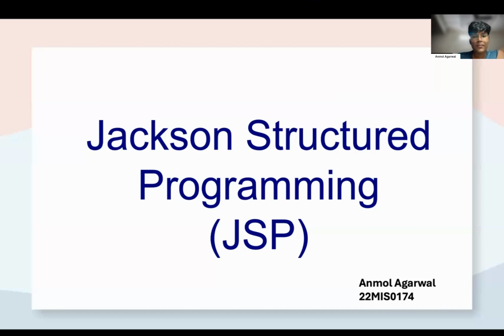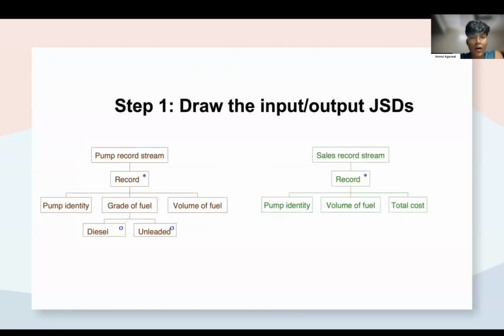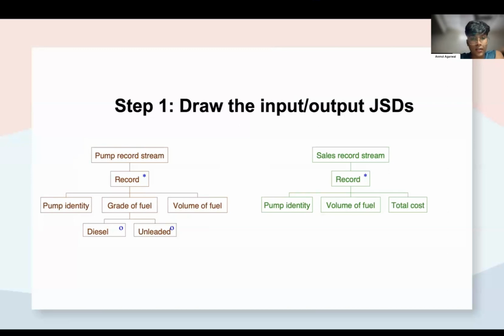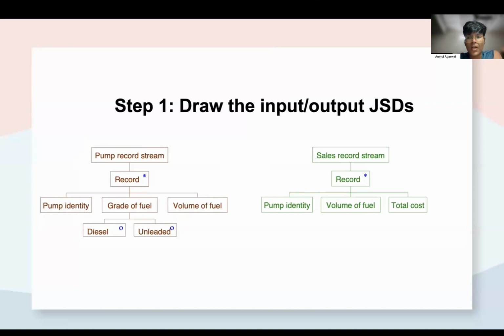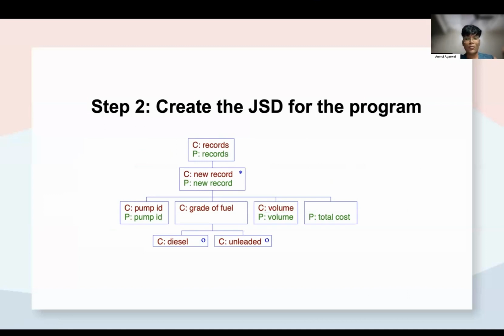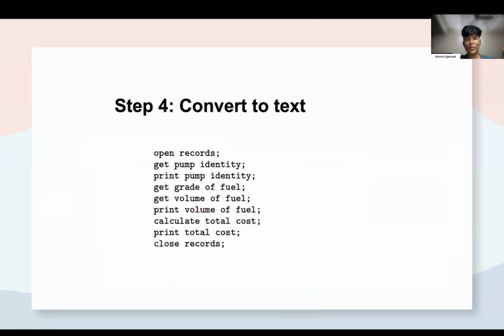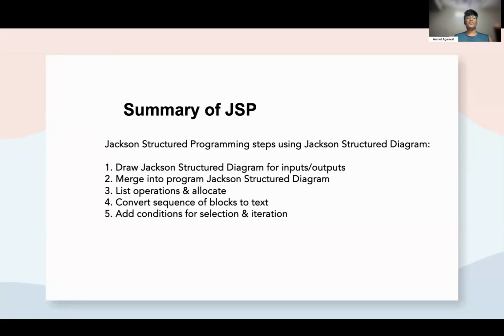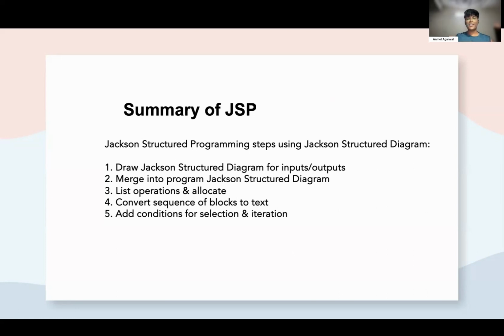Software Architecture and Design (JSP) - Digital Assignment (22MIS0174)